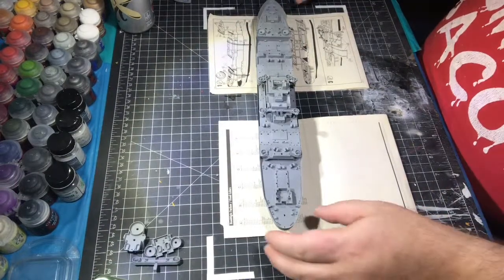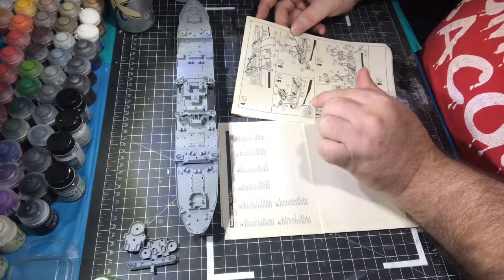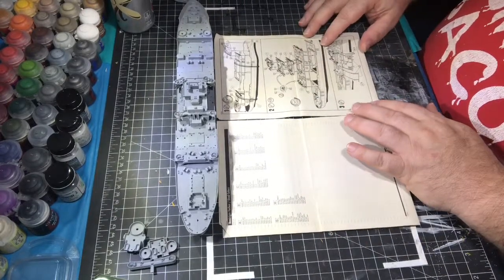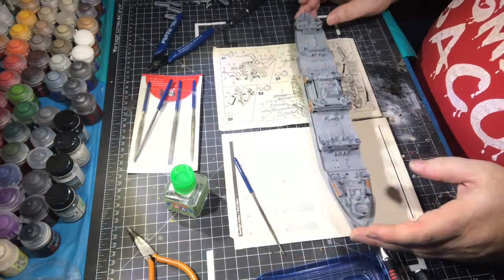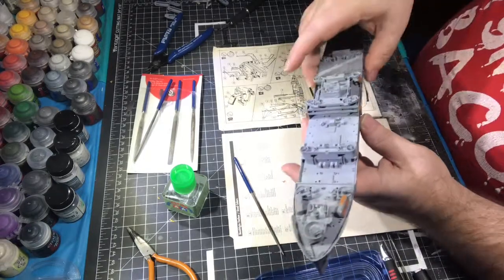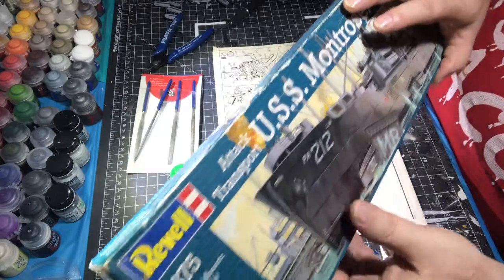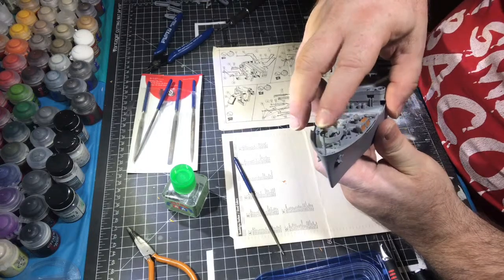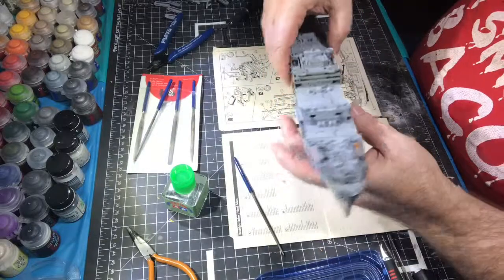USS Montrose Build Video pt 4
The fourth installment of the USS Montrose project.